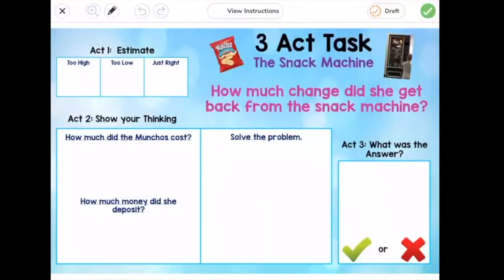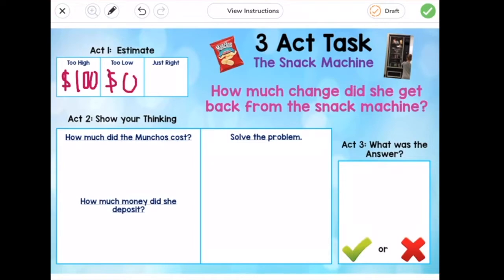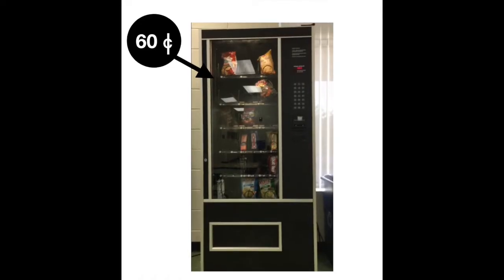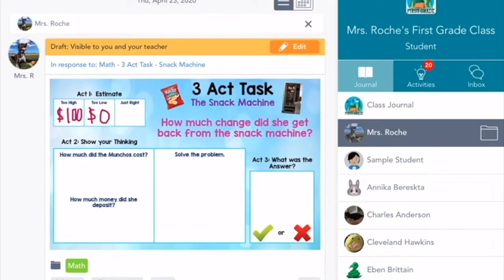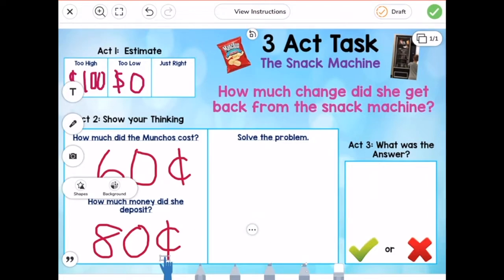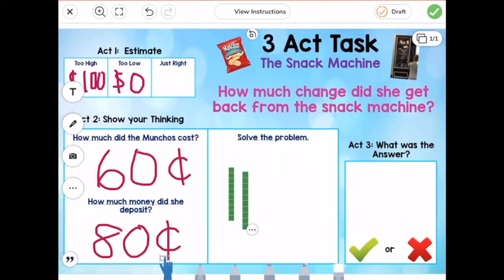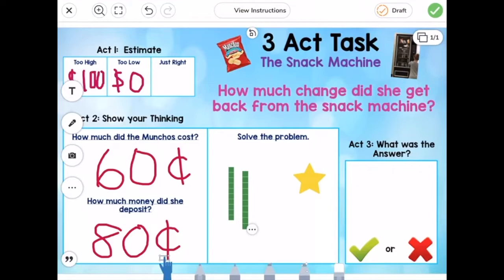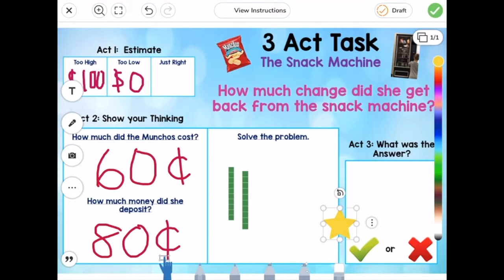Roche Remote Learning - 4/24/20 - Math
Here are your math assignments for today!

Math
- Mini-lesson video on “Problem Solving - 3 Act Task: Snack Machine”
- Seesaw Activity: “3 Act Task: Snack Machine”
- 20 minutes of SplashMath practice